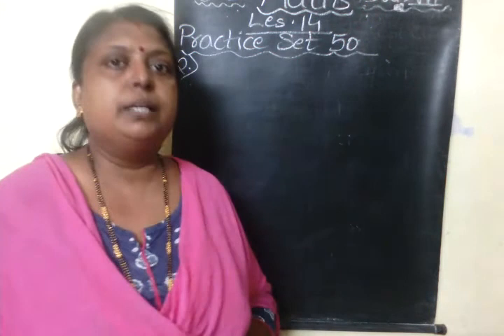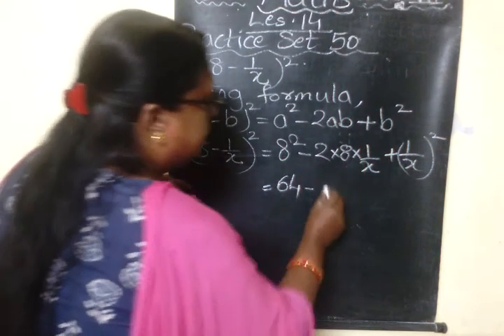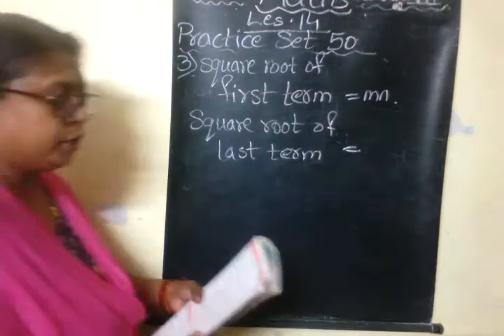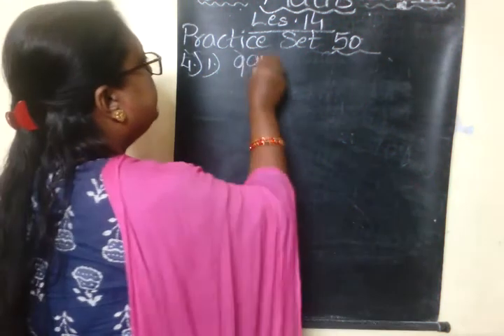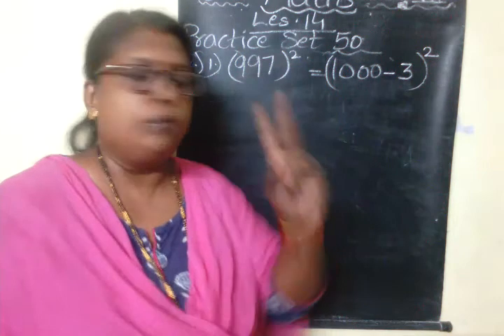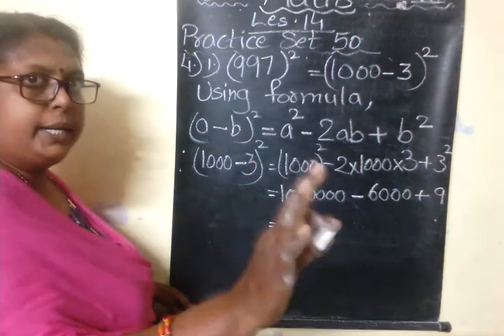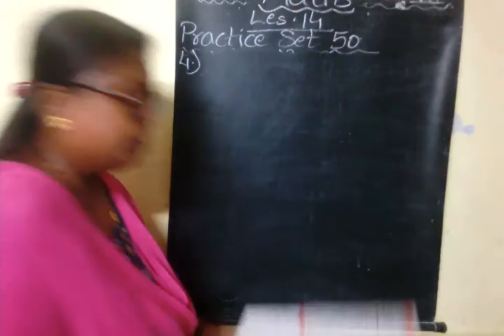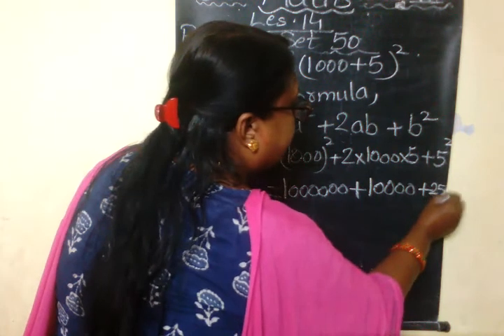Std 7th Maths 2nd Semester Lec 19 Les 14 Practice Set 50